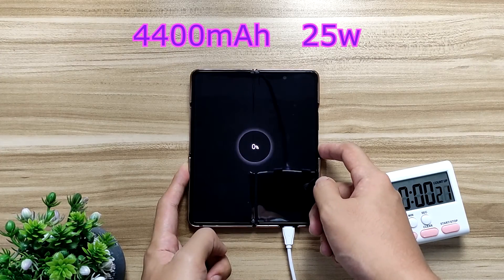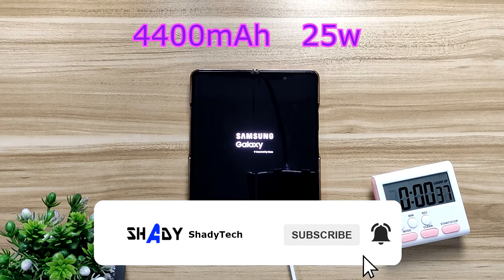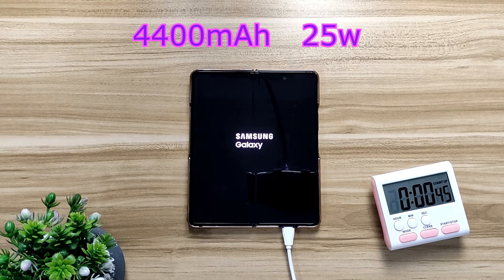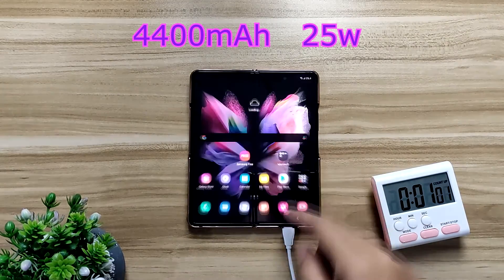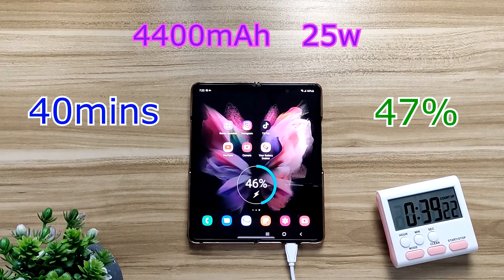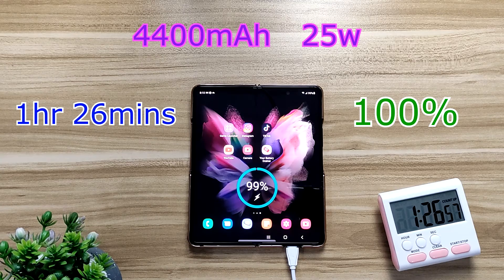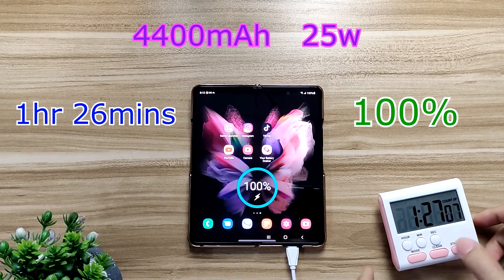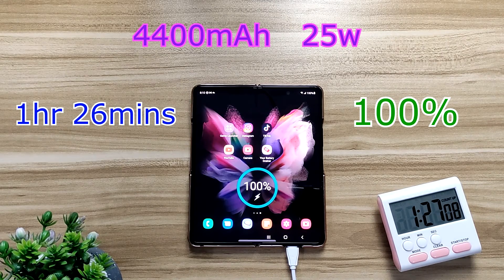Samsung Galaxy Z Fold 3 5G Charging Speed Test | 4400mAh 25w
Samsung Galaxy Z Fold 3 5G Charging Speed Test.